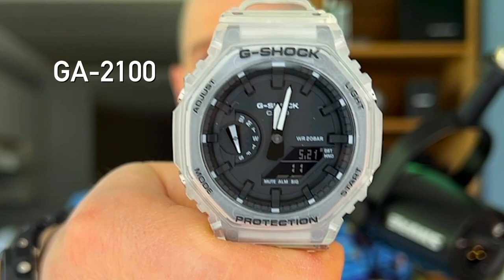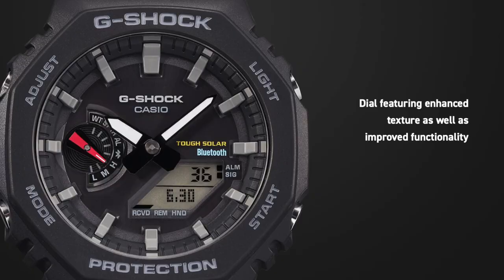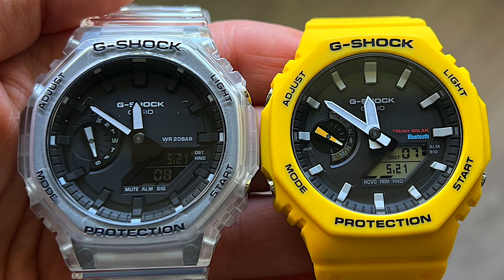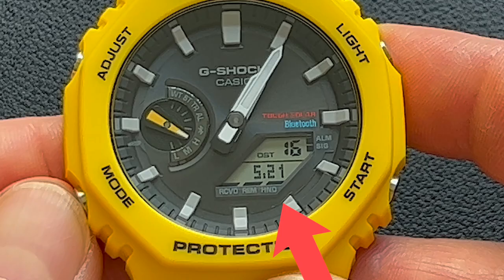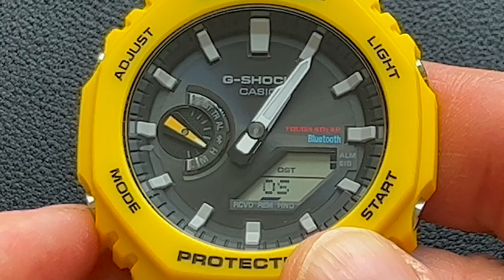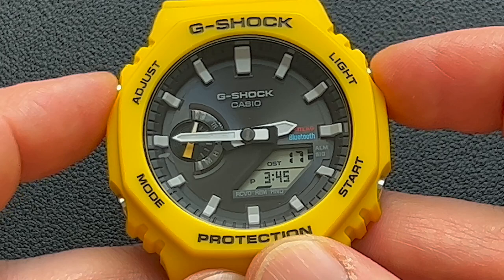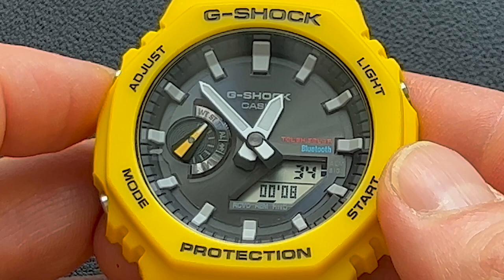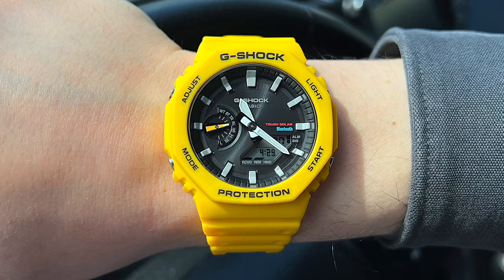Casio GA-B2100 Review - The 'CasiOak' Gets Solar & Bluetooth ✅ Fashion Forward G-Shock (5 Colours!)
Today we go over the new and improved Casio G-Shock GA-B2100 ‘CasiOak’ and review all of the new features it received. We will also detail why this may be the best analog/digital watch on the market.
➡️ The CasiOak got its nickname from its octangular case and a round dial which bear a resemblance to Audemars Piguet Royal Oak watch.

The Casio G-Shock is an iconic series of watches dating back to the early 1980s. One of the most popular releases in recent memory was the Casio GA-2100. An analog/digital hybrid with an octangular case and a round dial, somewhat similar to the Audemars Piguet Royal Oak, leading to its nickname, The Casioak.
➡️ This much-loved design saw many iterations in the past few years, but Casio has now given us the next version of this beloved design, the brand new Casio GA-B2100, bringing both Bluetooth and Tough Solar to this new model.  It's available in 5 different color choices, and the whole system has received an overhaul to modernize its feature set.

💬 Is the new CasiOak worth upgrading from the GA-2100 though? What do you think?

⏱ Video Chapters:

00:00 - Overview
00:40 - Features
05:14 - How To Set Up
09:14 - World Time
09:46 - Stopwatch
11:05 - Timer
11:48 - Alarms
12:22 - Final Thoughts